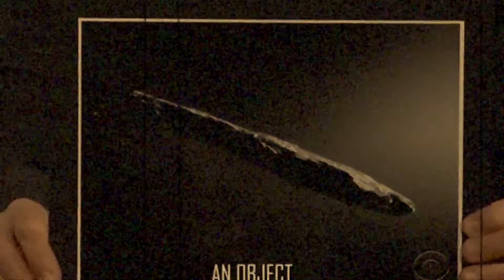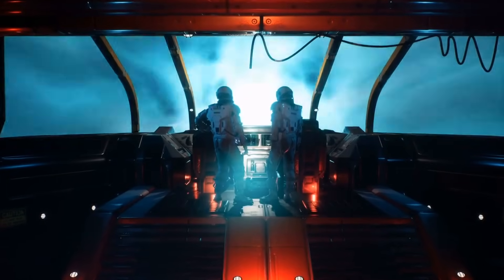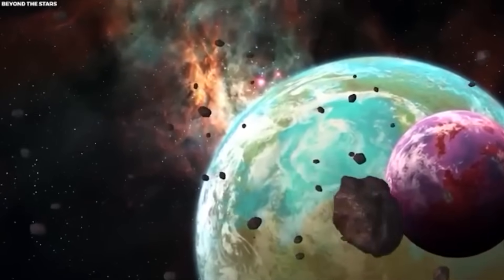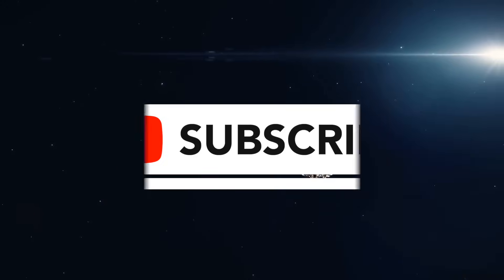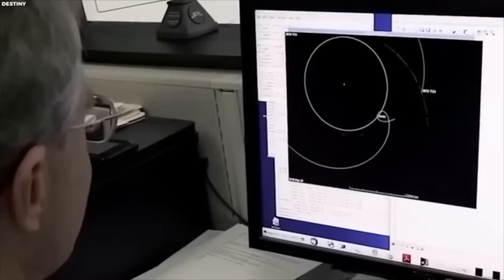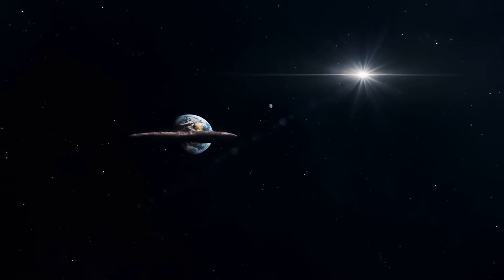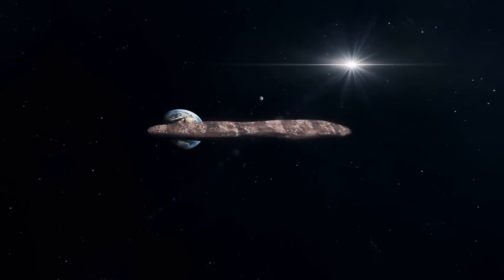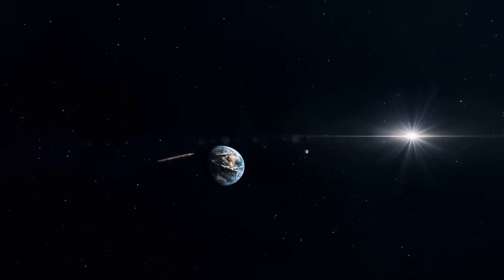Neil deGrasse Tyson Reveals DECLASSIFIED Images Of Oumuamua!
Renowned astrophysicist and science communicator Neil deGrasse Tyson unveils a mesmerizing revelation that has left the world in awe. In a groundbreaking moment, he has declassified a series of enigmatic images that shed light on the mysterious celestial visitor, Oumuamua.

Oumuamua, the interstellar object that catapulted into our cosmic neighborhood, created a sensation in the world of astronomy when it made its grand entrance into our solar system. For years, it has remained a subject of intense speculation, sparking fervent debates and captivating the imagination of both scientists and the general public.

Now, thanks to Dr. Tyson's revelation, we gain unprecedented access to these classified images, offering us a fresh perspective on the elusive visitor. These images, once hidden from public view, provide a rare glimpse into the cosmic enigma that is Oumuamua. As we dissect these captivating visuals, the world is left astounded and curious, with questions and theories buzzing throughout the scientific community and beyond.

This revelation marks a pivotal moment in our understanding of the cosmos, pushing the boundaries of celestial discovery. Oumuamua, with its puzzling origins and perplexing characteristics, has now come to the forefront of astronomical discourse, inspiring both experts and enthusiasts to reevaluate and reconsider the mysteries of our universe.

Neil deGrasse Tyson's declassification of these images is a testament to the unyielding pursuit of knowledge and scientific transparency. With this momentous reveal, the world is poised to embark on a new phase of exploration, as we delve deeper into the fascinating realms of interstellar phenomena, igniting our collective curiosity about the universe beyond our home planet.